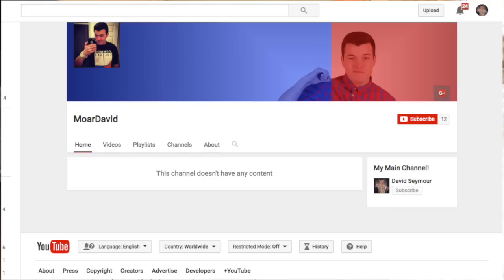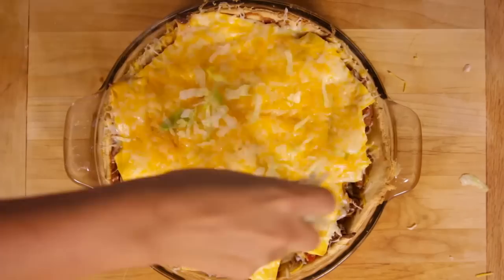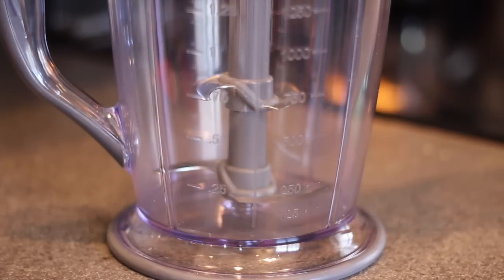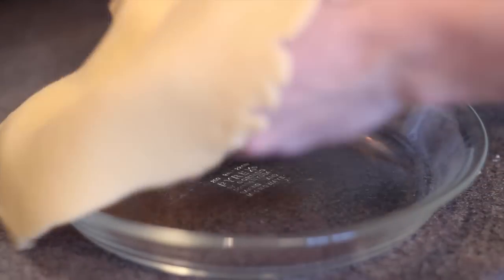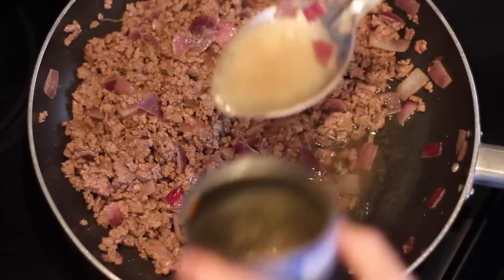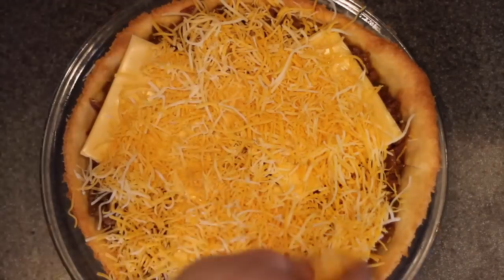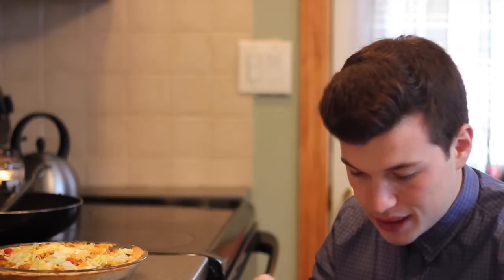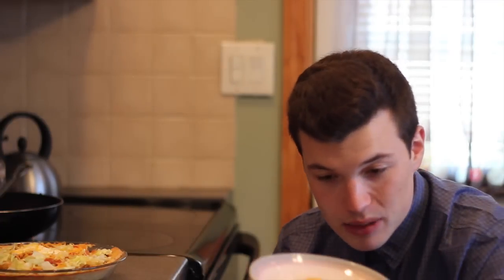Taco Pie Review- Buzzfeed Test #28